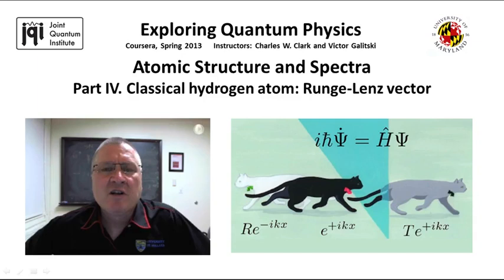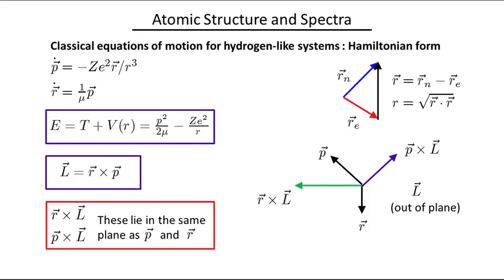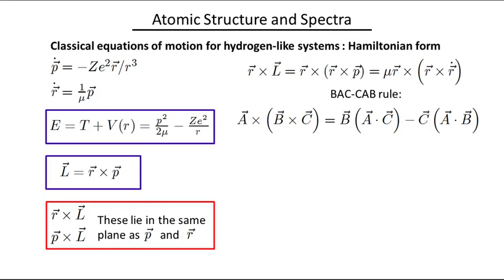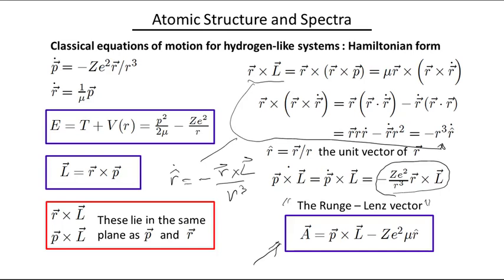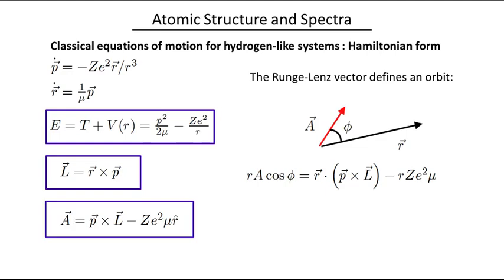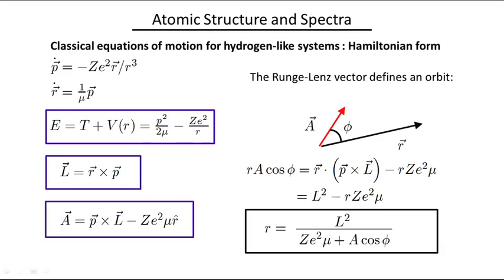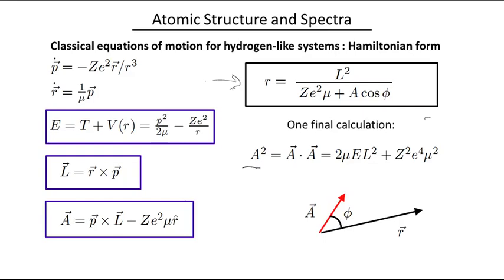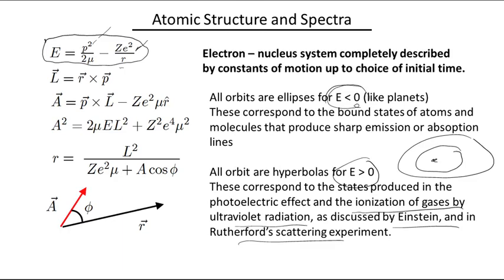Exploring Quantum Physics || 04 Part IV Classical hydrogen atom Runge Lenz vector 15 10